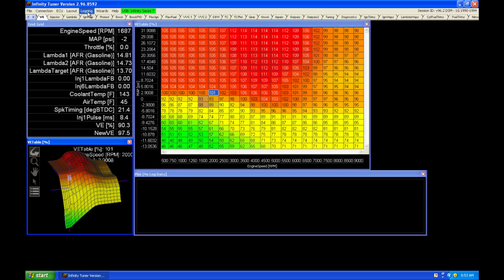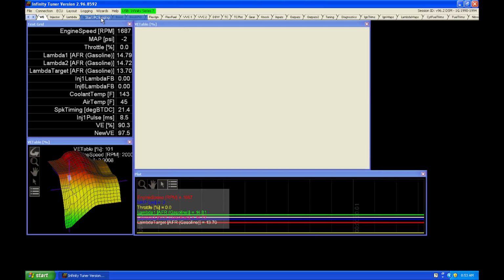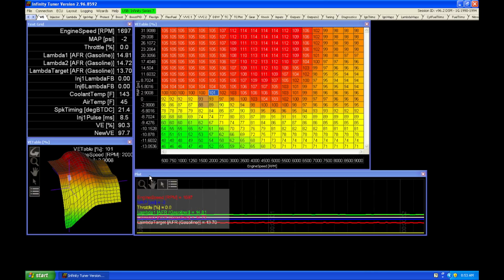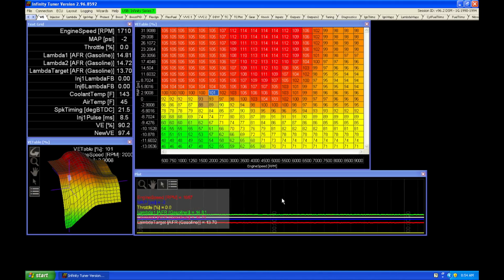AEM Infinity: Datalogging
AEM Infinity training course part 4 walks you through both laptop & on-board datalogging using the AEM Infinity Tuner software.  We also take an in-depth look at how to format a new USB storage drive using the on-board logging feature.